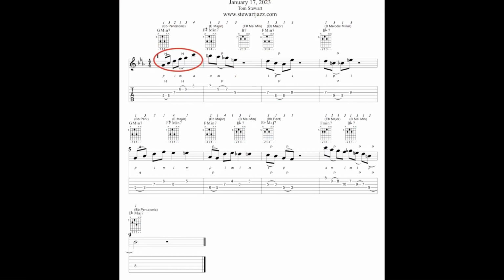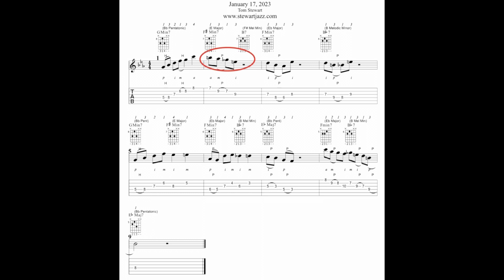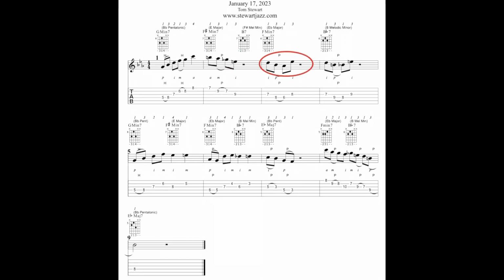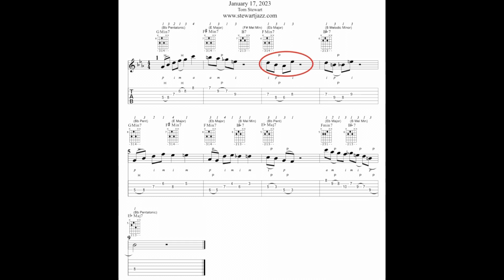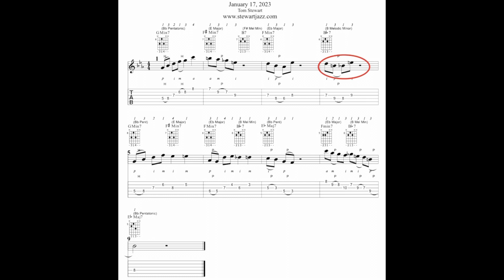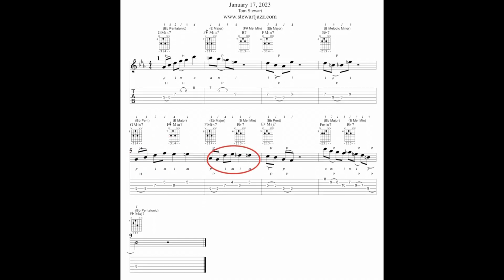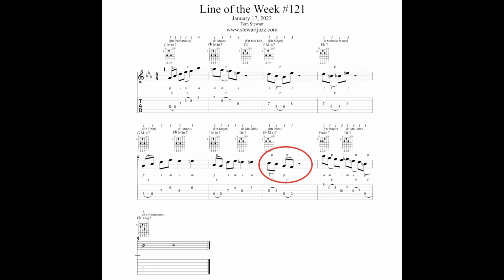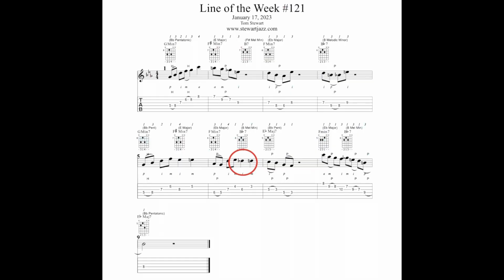Line of the Week #121 - Motif Development Using Melodic Rhythms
Hi everybody! This week’s line develops a melodic rhythm over a chord progression you can find in the last eight measures of Miles Davis’ tune, “Four.”

My CDs are available at most digital outlets:

Flyer

Bounce
Side effect